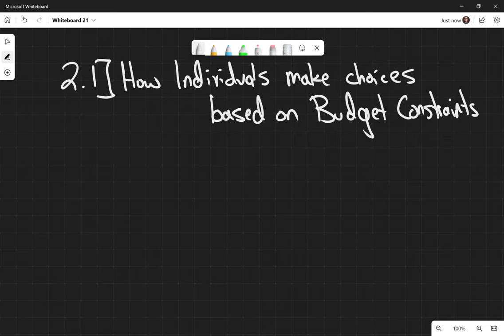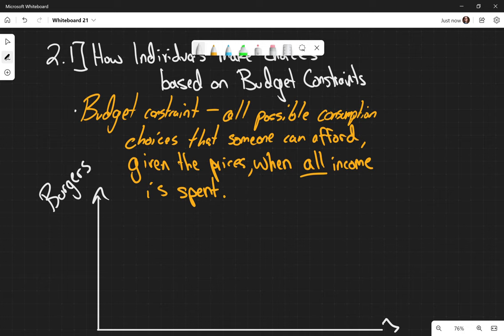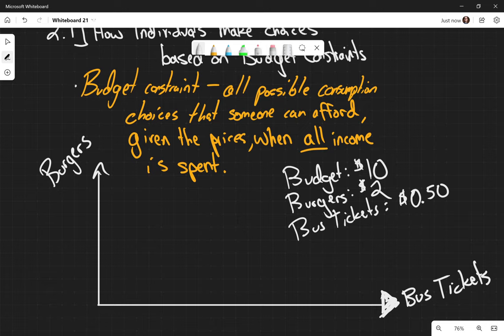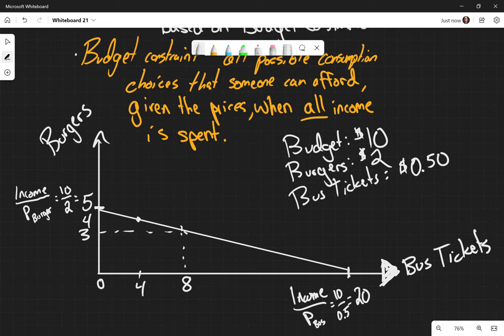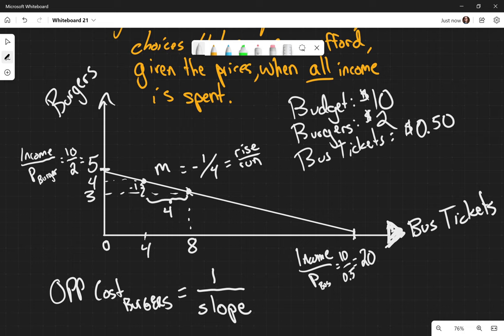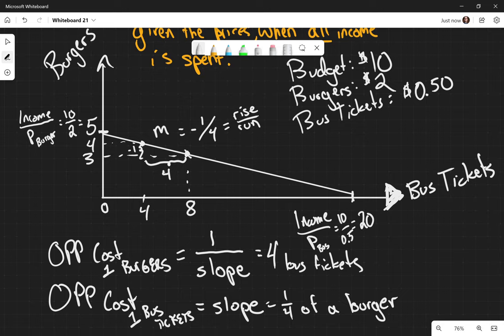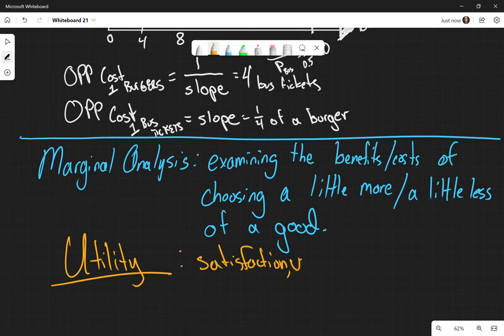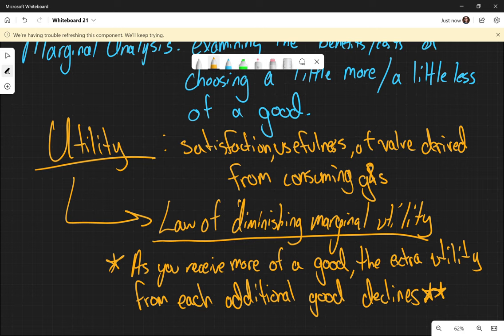2.1 How Individuals Make Choices Based on Budget Constraints